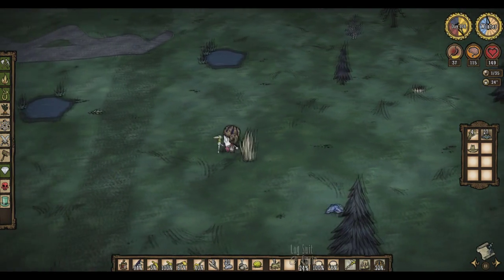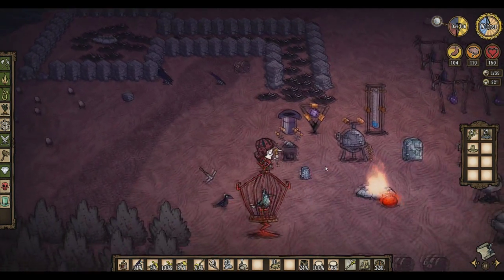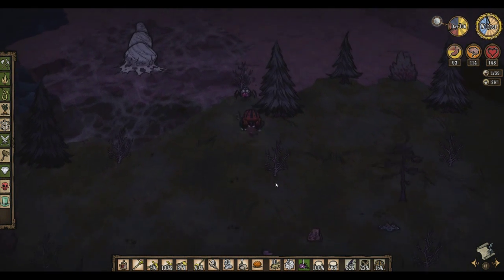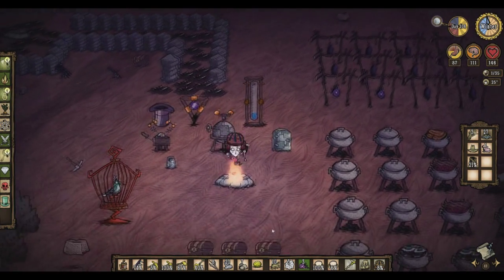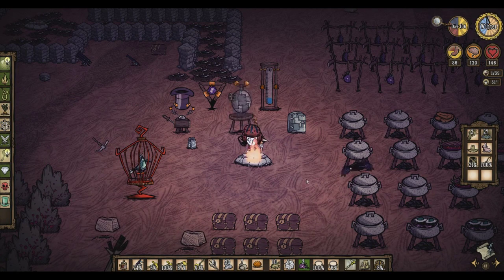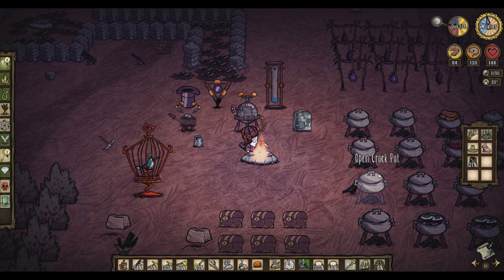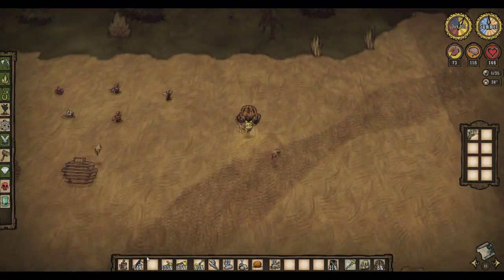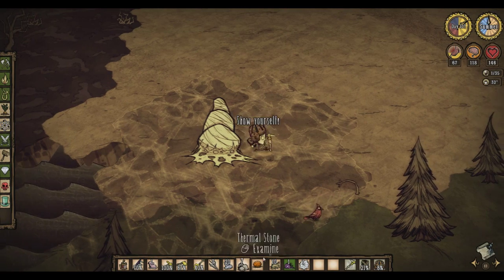Don't Starve SE3 EP34 - Breach in Defenses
Don't Starve is one of my all time favorite games and I'm excited to be playing it again!